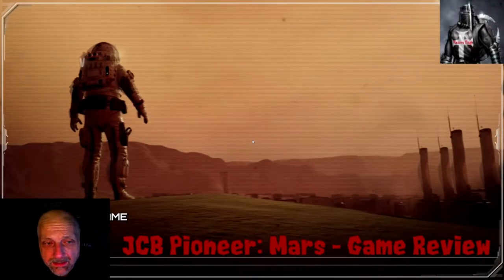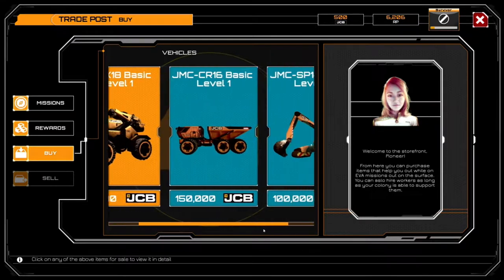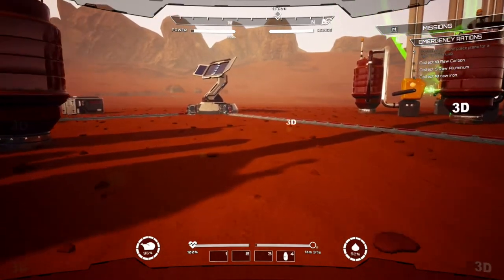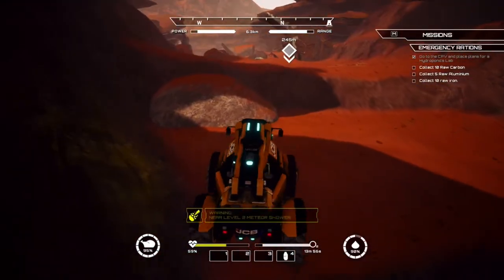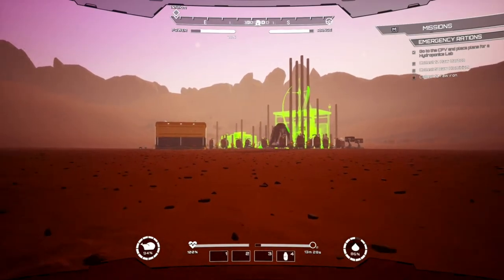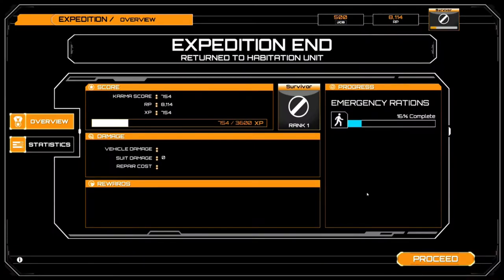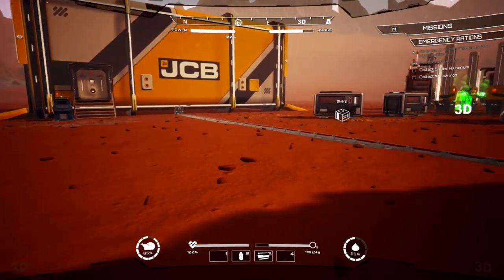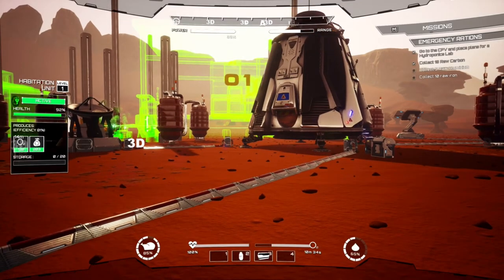JCB PIONEER: MARS - Game Review Pt 2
Part II of the JCB PIONEER: MARS - Game Review
On Sale! $22.49
WHAT IS JCB PIONEER: MARS?
JCB Pioneer: Mars drops you onto the surface of The Red Planet. Your mission: To survive and prepare Mars for future human colonization.

Experience incredible survival sandbox gameplay and explore Mars using a selection of futuristic, ultra-rugged JCB vehicles designed specifically for the challenge. Mine precious materials, construct large-scale buildings and research new technologies to ensure humanity's future lies beyond planet Earth.

Soon, you'll be able to team up online with other Pioneers to expand your base and earn special rewards. JCB Pioneer: Mars brings the harsh reality of the Red Planet to life with detailed high definition graphics, vehicle physics and weather effects from Unreal Engine 4.
Key Features
A hardcore blend of survival and construction gameplay- Mine new resources, construct buildings and research new technology to grow your colony
The power of Unreal Engine 4 provides players an ultra-realistic, breath-taking planetary experience
Traverse the planet using highly futuristic heavy-duty construction and mining vehicles designed by actual JCB engineers
Overcome everything the hostile environment throws at you including meteor strikes, dust clouds and electrical storms

ME:
Ages Of Urath(TM) Developer & Founder
Graphic 3d art designer
Beta tester Kingdoms(TM)
Mod Designer & Game Master for EverQuest(TM)
Admin & Curator of Razors Edge Game reviews